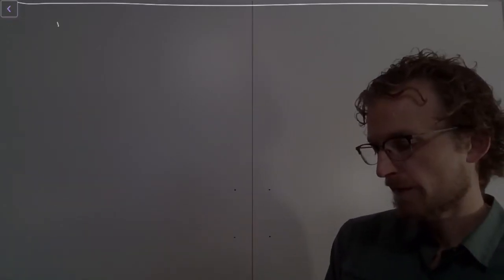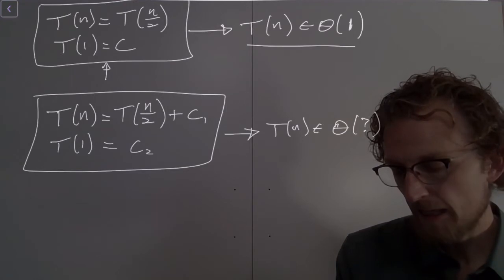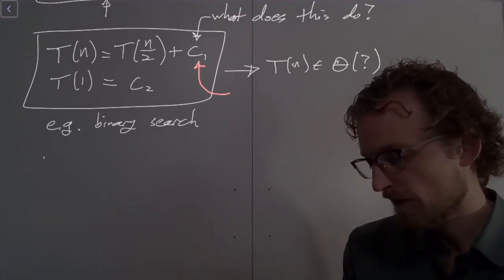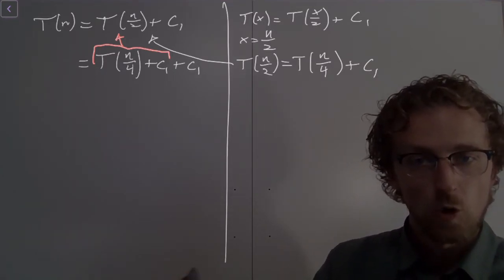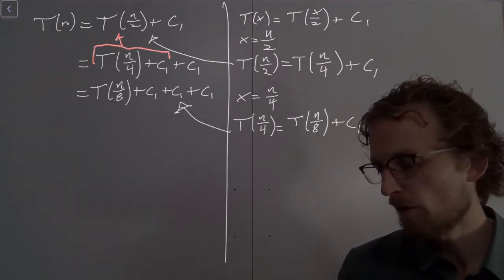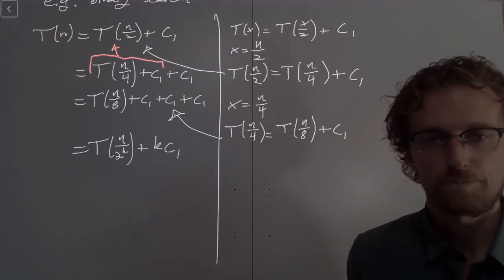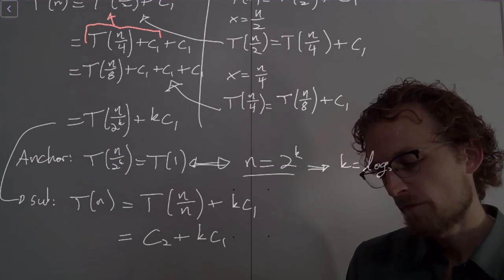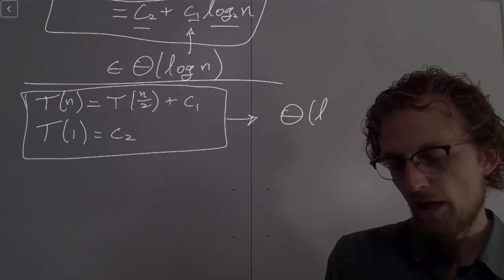CS 5720 L04.05 Logarithmic Time